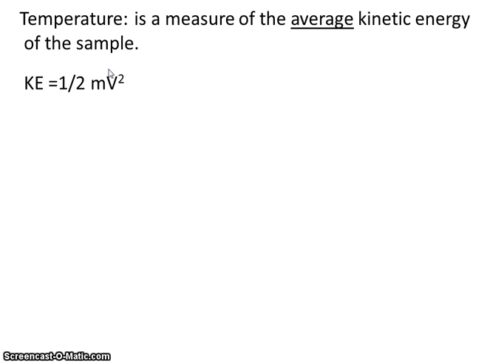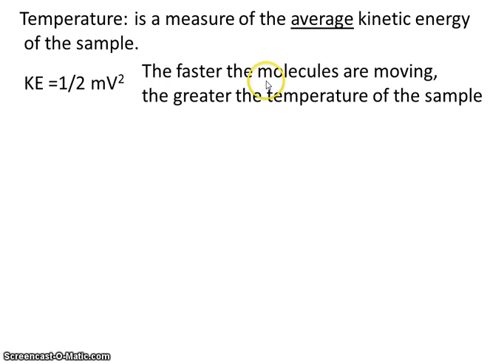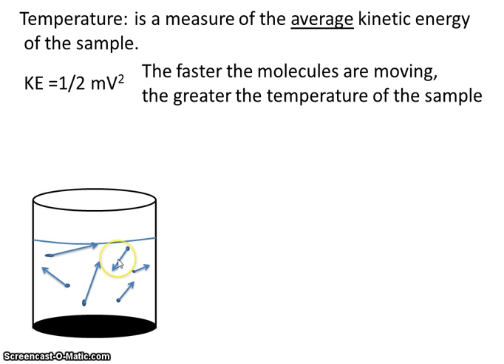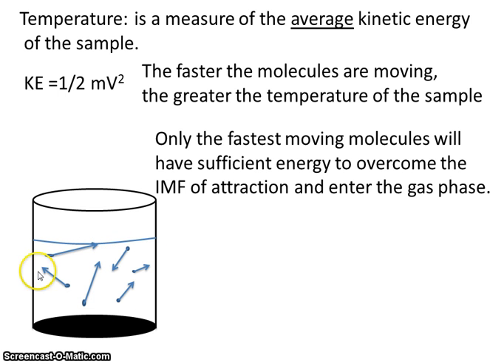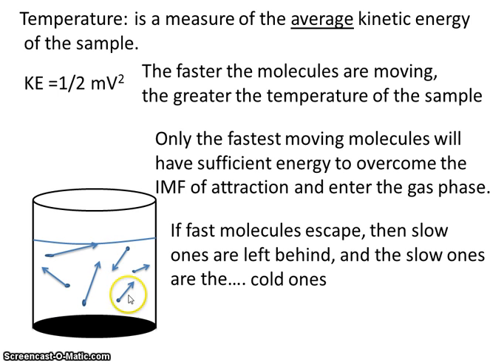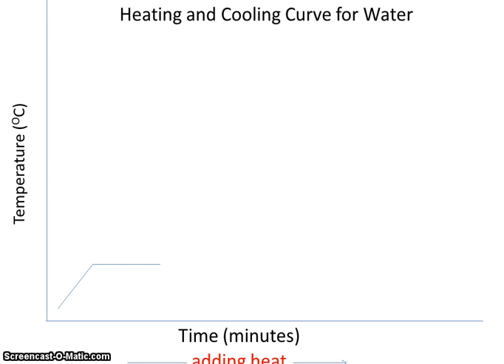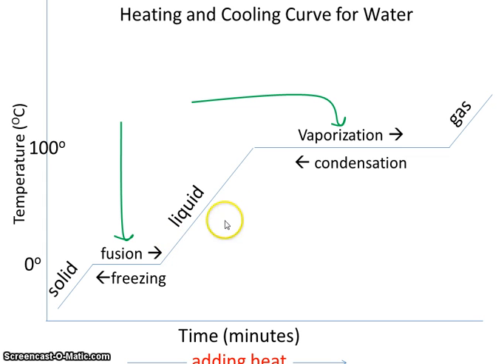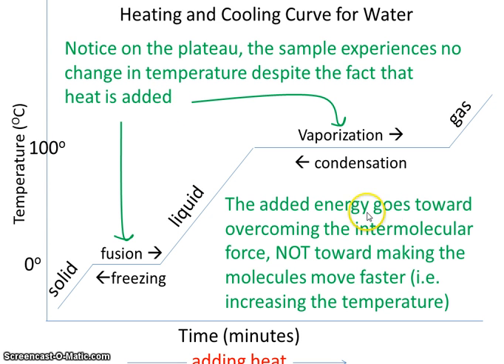#20 Temperature and Evaporation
The video explains temperature and evaporation at the molecular level